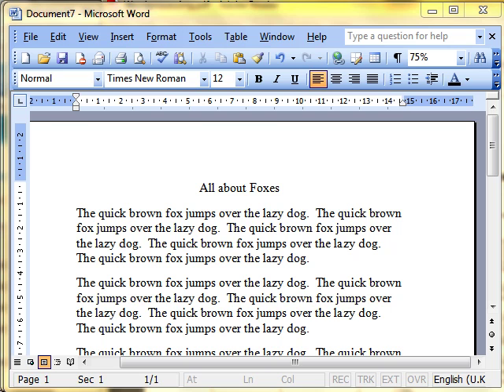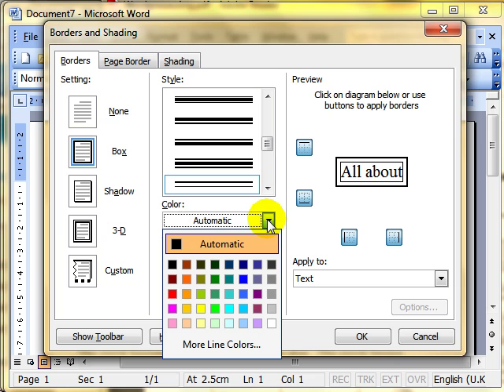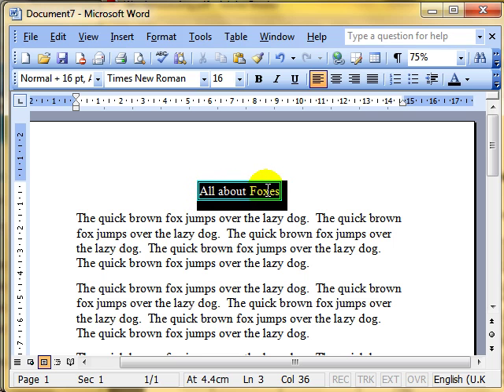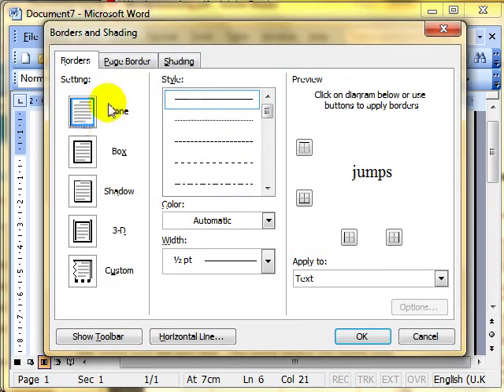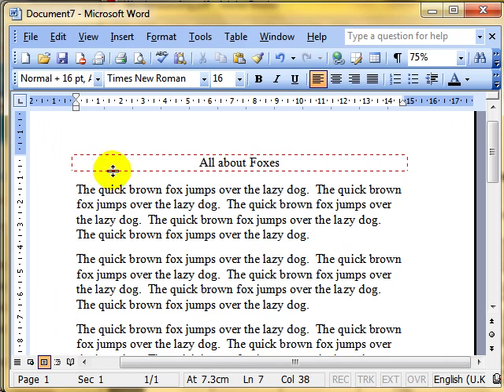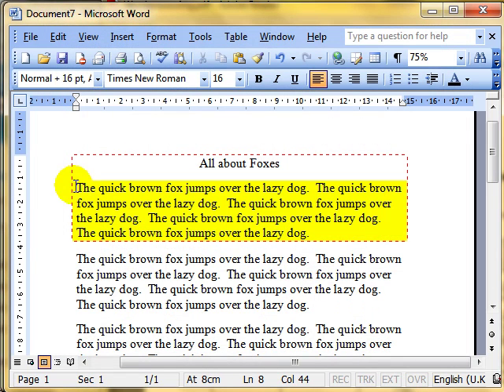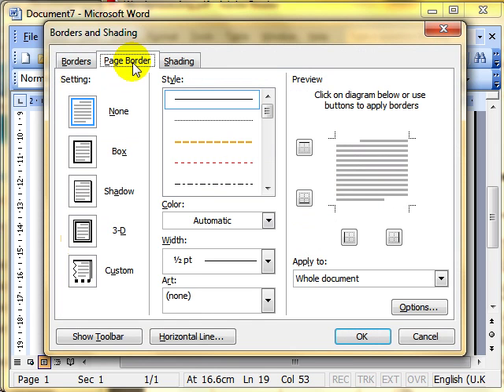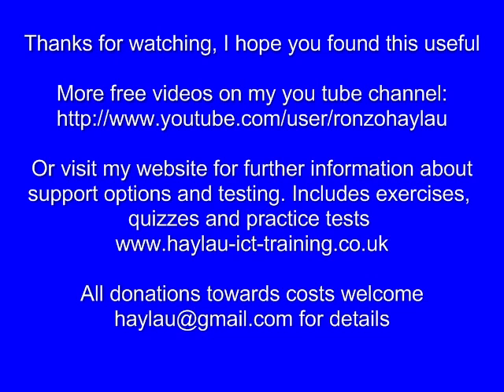Word 33210 Borders and shading. Microsoft Word 2003 ECDL ITQ2